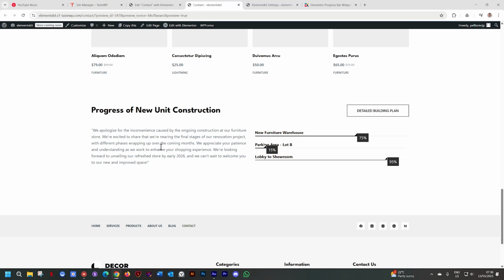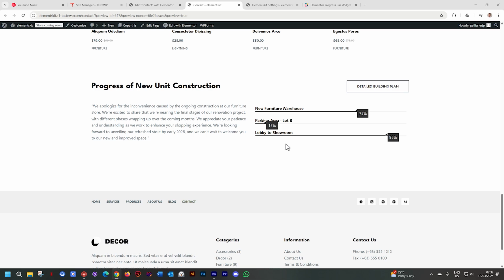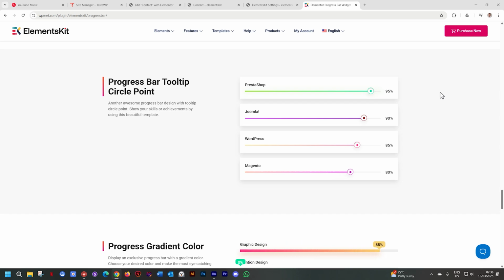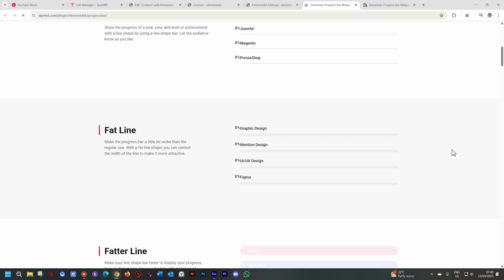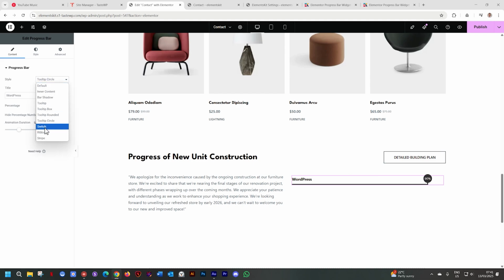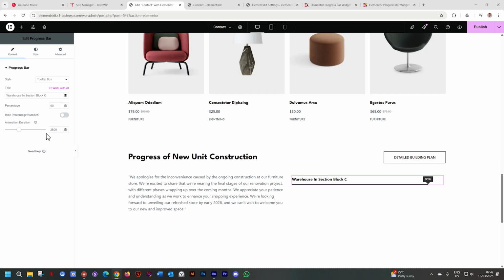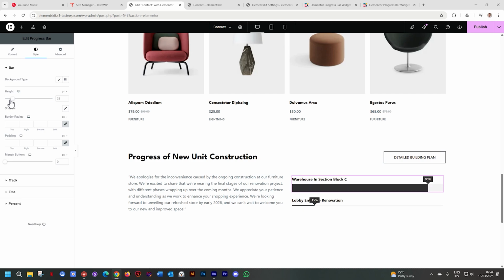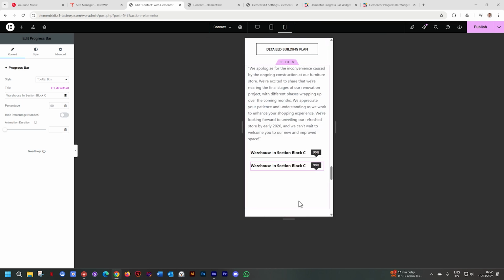Progress Bar Element ● ElementsKit Addon for Elementor, WordPress ● 2025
Visualize progress and performance with Elementskit's Progress Bar widget for Elementor. Showcase project completion rates, skill levels, or compare metrics of similar items, using customizable bars, percentages, and labels, to effectively communicate growth, achievements, and data-driven insights, enhancing user engagement and understanding on your website.

ElementsKit elevates your WordPress site-building experience in Elementor to higher levels with hundreds of premium and free features. Learn how to use these elements and modules to build modern, professional sites that elevate your brand.